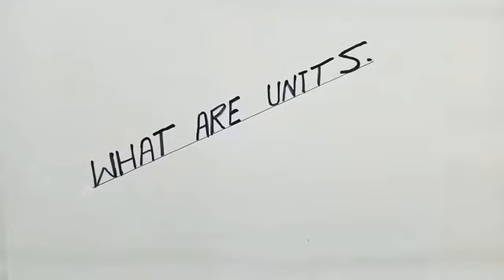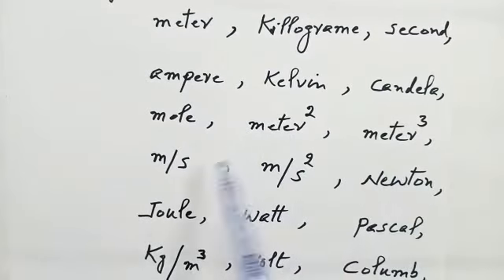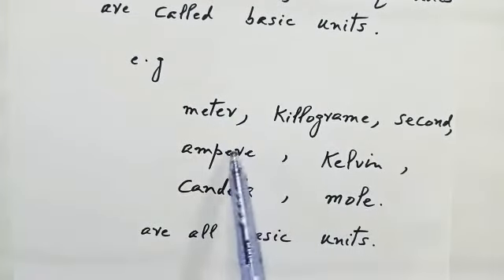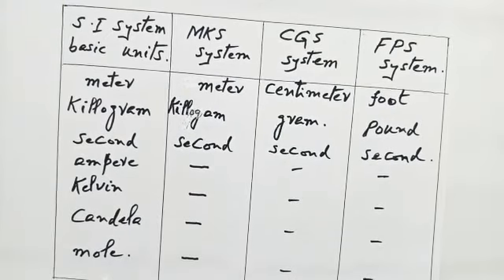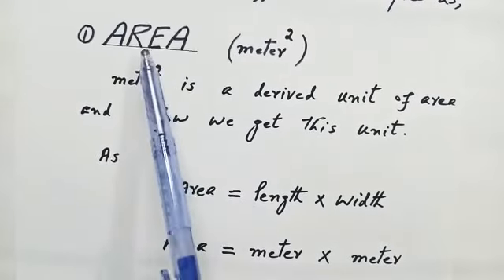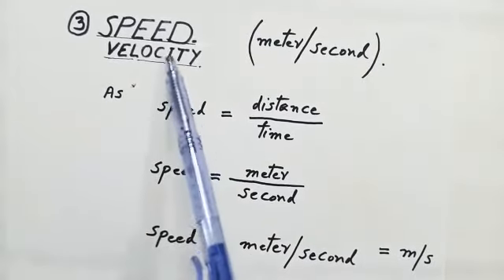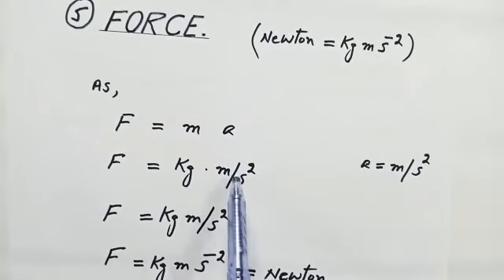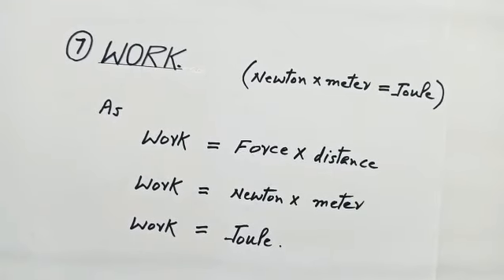Lecture Units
what is unit and what are it different types?